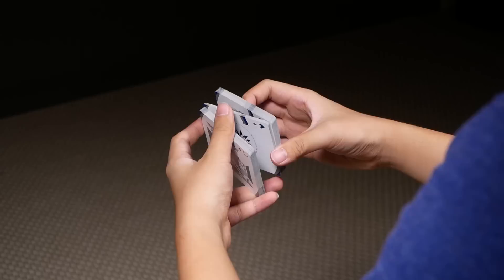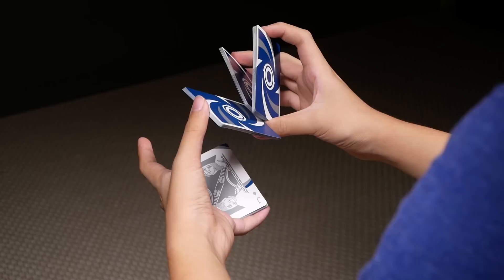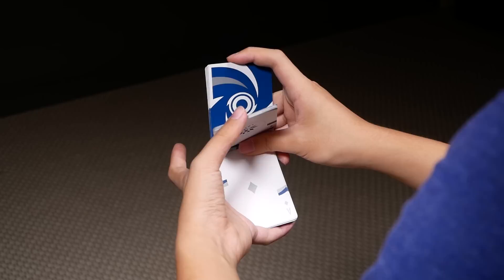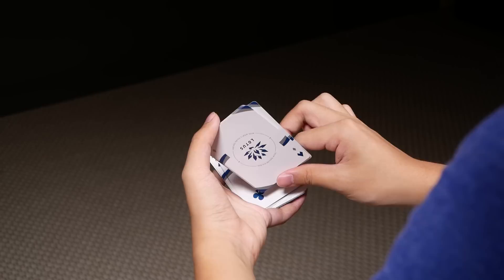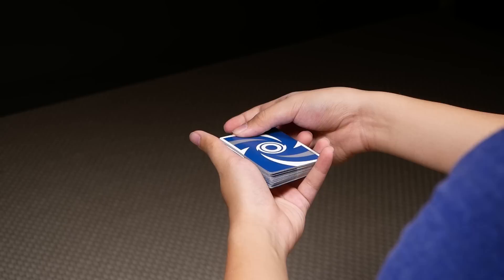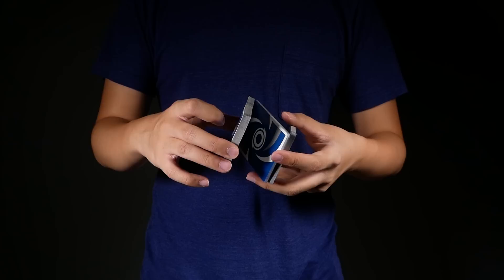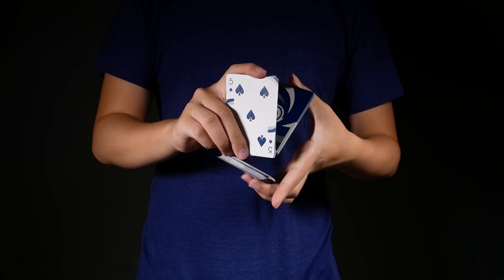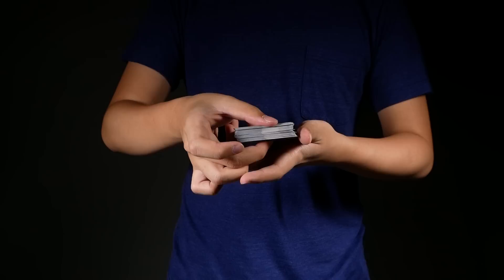Cardistry Bootcamp | Two Hand Cut - Dunsmuir Tutorial by Daniel Lin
Today we are teaching Daniel's two hand cut Dunsmuir, which was first featured in our performance video Blitz.